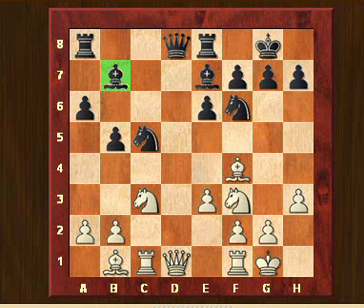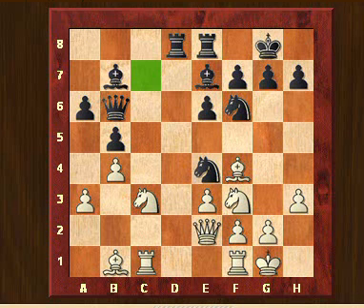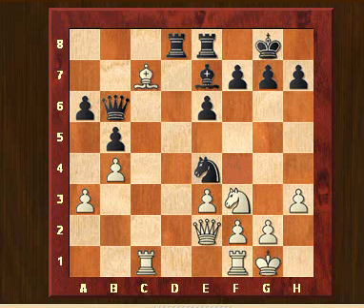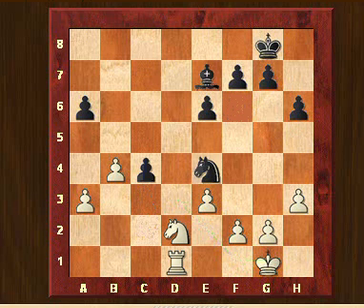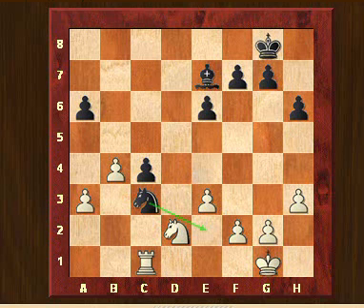Michaud vs Lutz